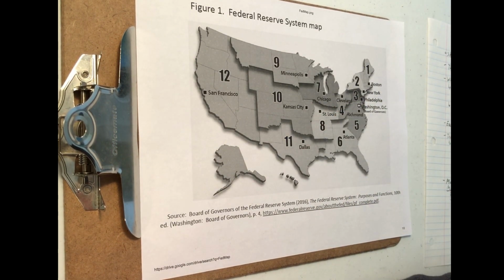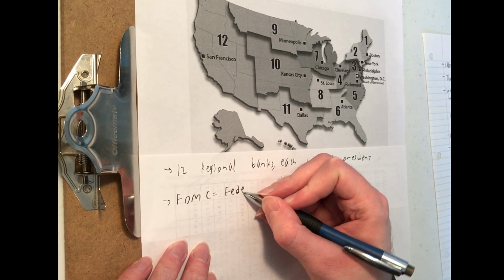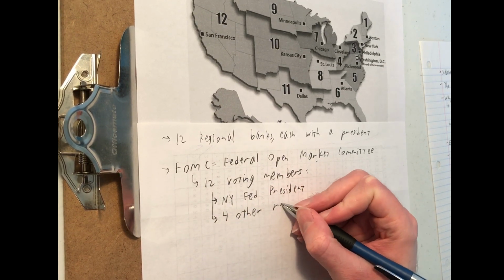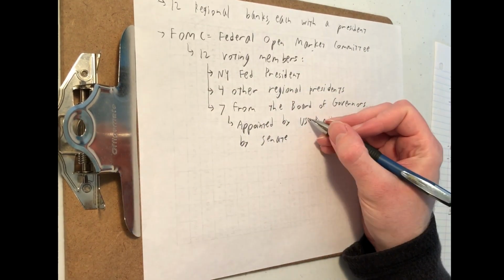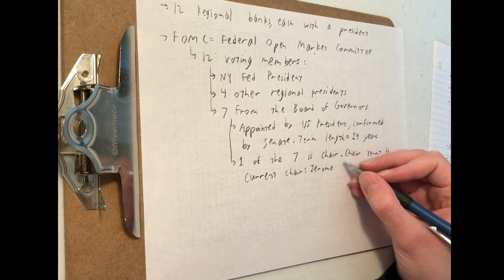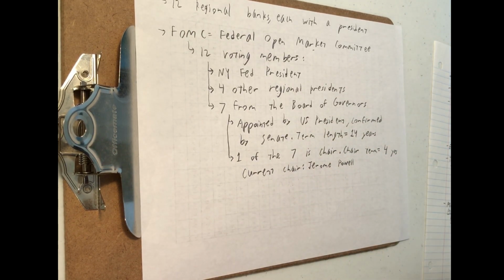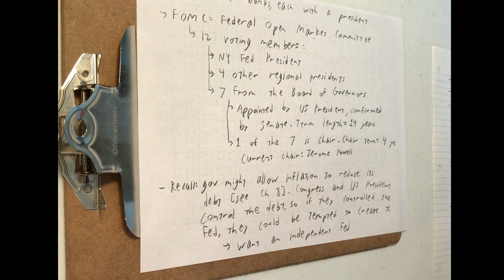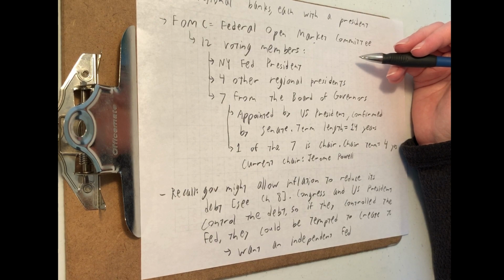The Federal Open Market Committee